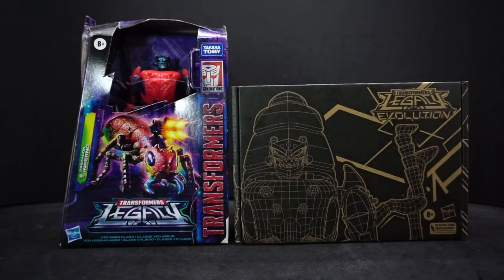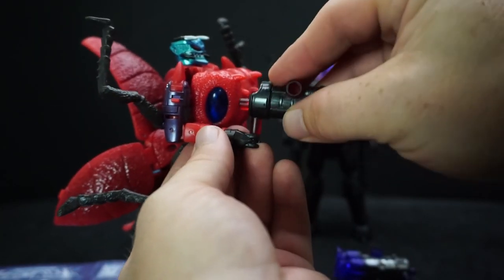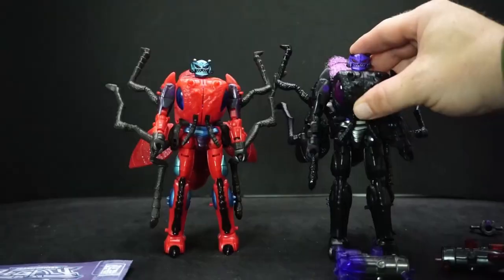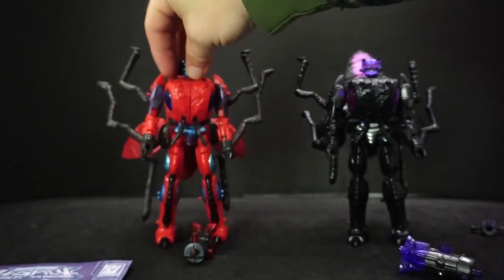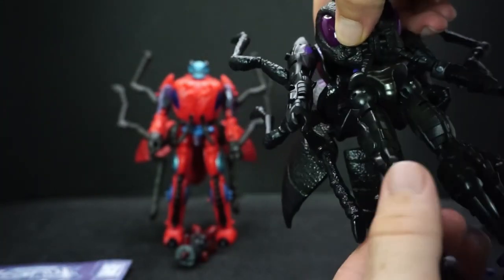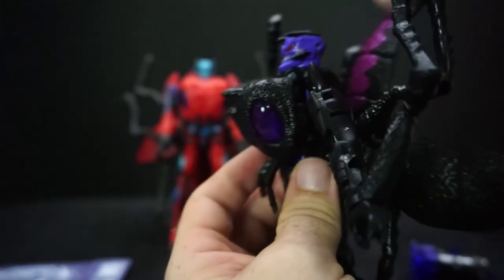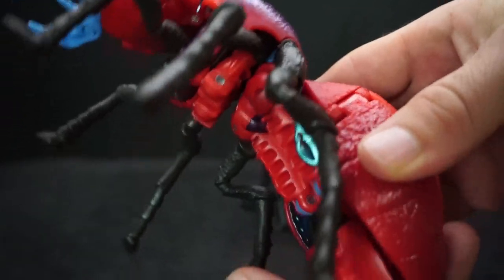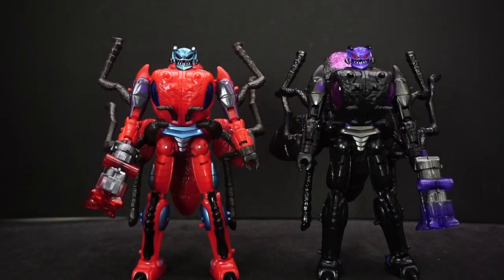Transformers Legacy Predacon Inferno + Antagony Review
Hey everyone! In this video we look at the Predacons Inferno and Antagony. These Transformers are part of the Legacy line from Hasbro and Takara Tomy.